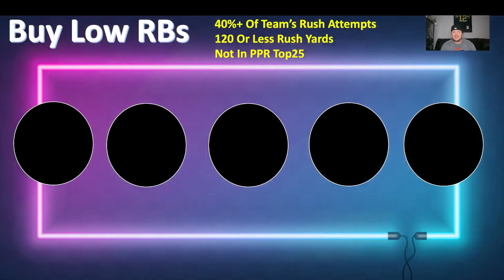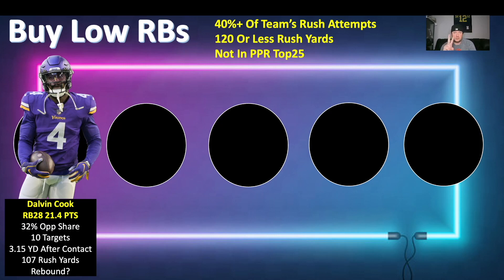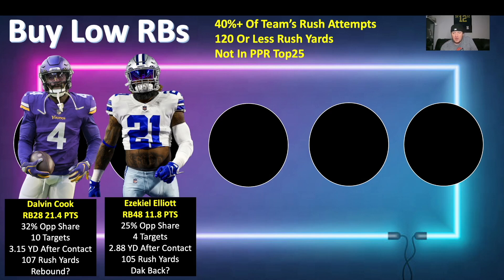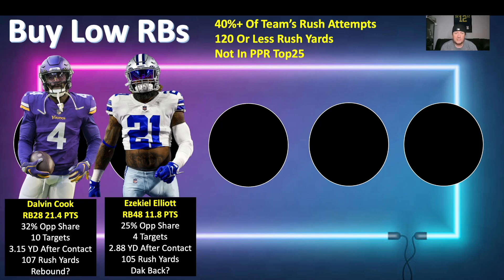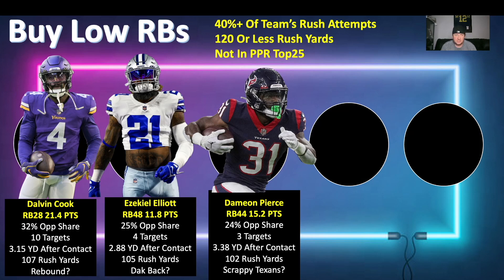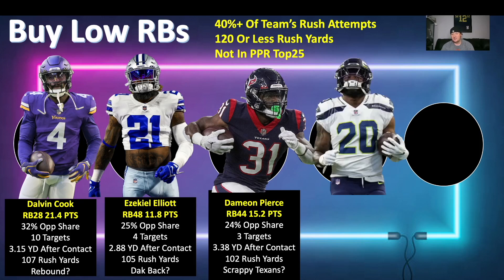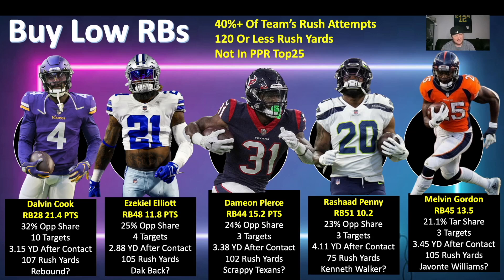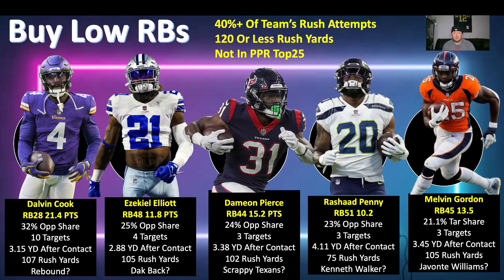Trade For These 5 Running Backs NOW - Week 3 Waiver Wire Trade Advise - 2022 Fantasy Football